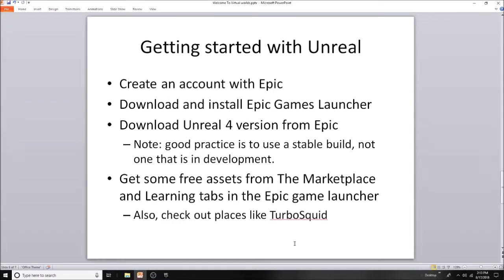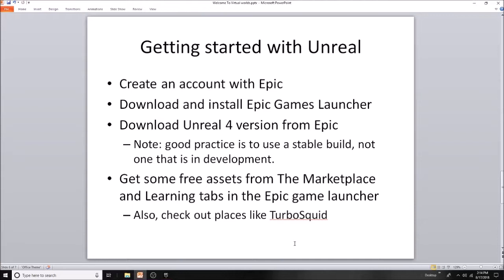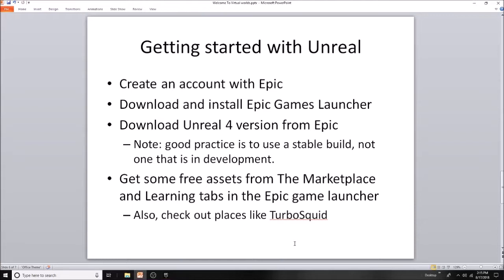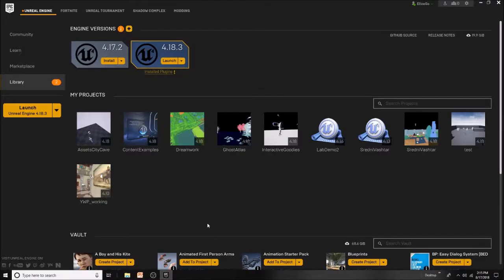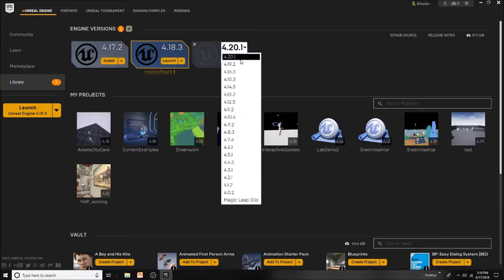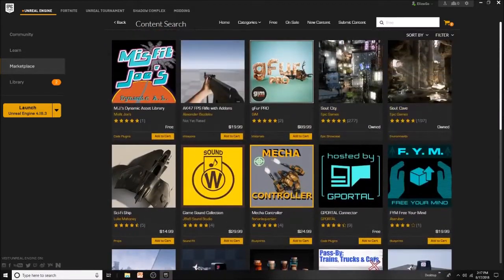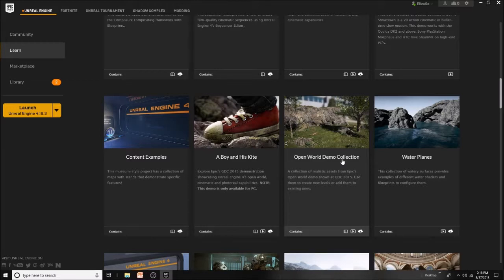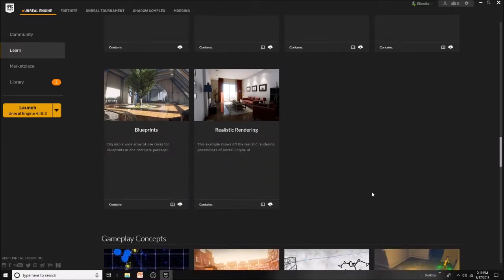RIT: WelcomeVirtualWorlds PT2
Intro to course Part 2